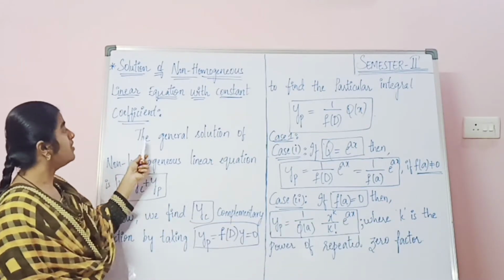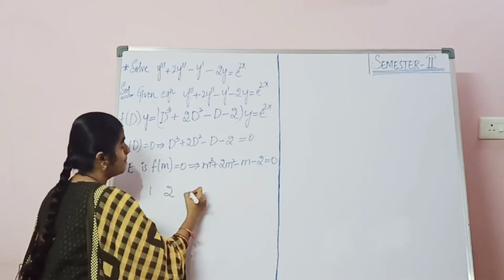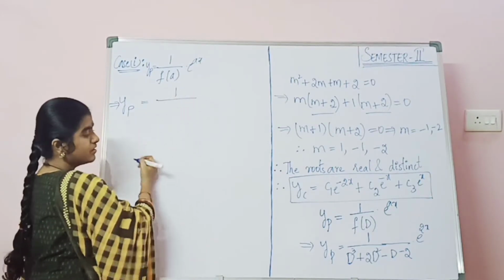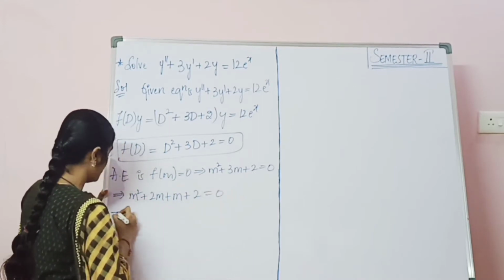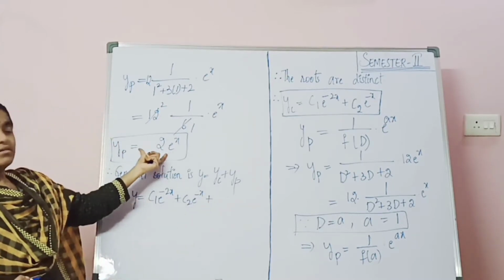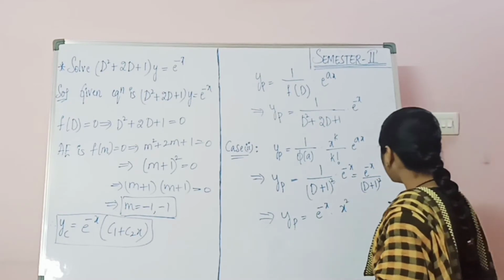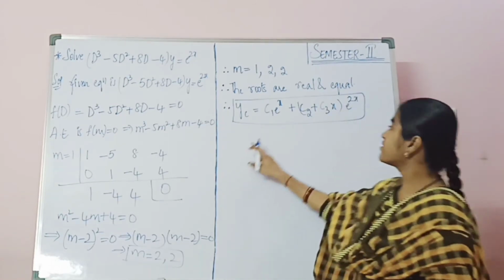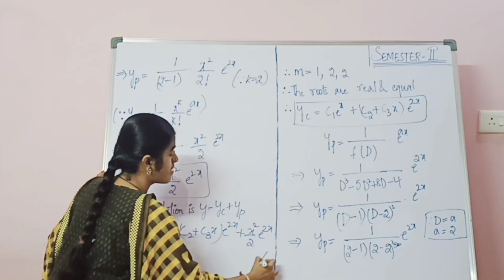SOLUTION OF NON HOMOGENEOUS LINEAR EQUATION WITH CONSTANT COEFFICIENT || DIFFERENTIAL EQUATIONS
HI VIEWERS , IN THIS VIDEO I HAVE TAUGHT ABOUT SOLUTIONOFNONHOMOGENEOUSLINEAREQUATIONWITHCONSTANTCOEFFICIENT#
THIS TOPIC IS MAINLY HELPFUL FOR STUDENTS WHO PURSUING THEIR UNDER GRADUATION DEGREE IN MATHEMATICS#